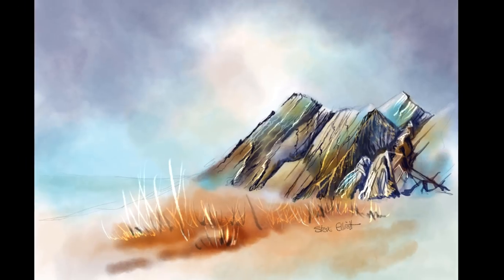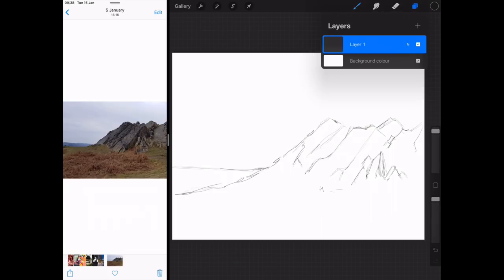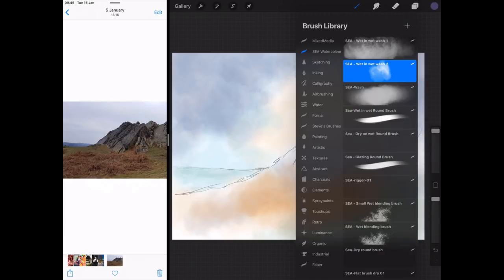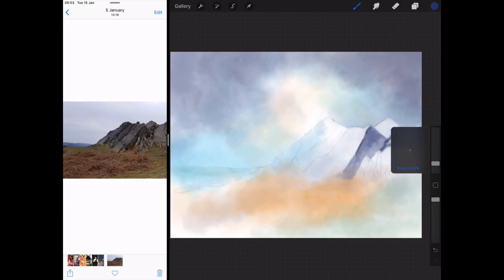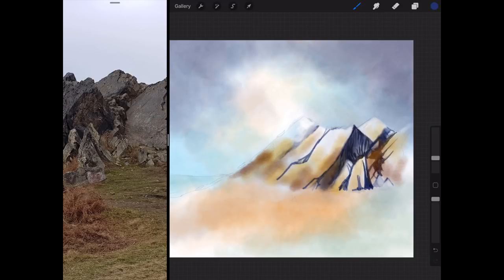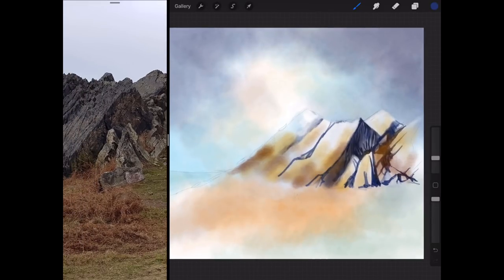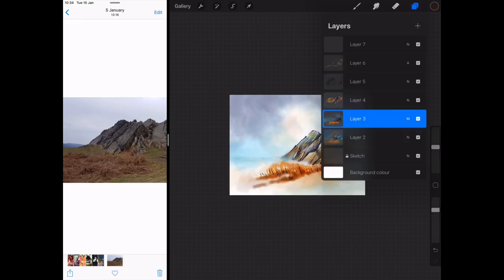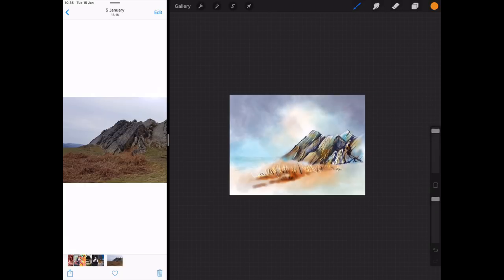How to Paint Rocks - Procreate Watercolour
In this detailed step by step tutorial, I will show you how to paint rocks in a wet in wet watercolour landscape at Bradgate Park Leicestershire UK.  I amusing my custom brushes in Procreate 4.2

Music
Waltz of the Flowers
Tchaikovsky